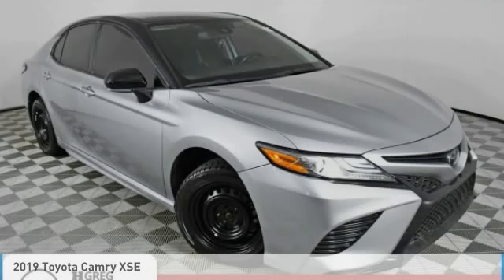2019 Toyota Camry U219640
2019 TOYOTA CAMRY Palmetto Bay, FL
Stock# U219640

Priced THOUSANDS below KBB!! This Car is TRUST VERIFIED. With locations in Doral, Broward, Miami, Orlando, Kendall and West Palm Beach, HGreg.com is the FASTEST GROWING automotive group in North America.CARFAX One-Owner. Clean CARFAX. Black w/Fabric Seat Trim, Carpet Mat Package, Door Edge Guards, Protection Package (Q1), Rear Bumper Applique (Black), 4-Wheel Disc Brakes, 6 Speakers, ABS brakes, Air Conditioning, Alloy wheels, AM/FM radio: SiriusXM, Auto High-beam Headlights, Auto-dimming Rear-View mirror, Automatic temperature control, Brake assist, Bumpers: body-color, CD player, Compass, Delay-off headlights, Driver door bin, Driver vanity mirror, Dual front impact airbags, Dual front side impact airbags, Electronic Stability Control, Emergency communication system: Safety Connect, Exterior Parking Camera Rear, Four wheel independent suspension, Front anti-roll bar, Front Bucket Seats, Front Center Armrest, Front dual zone A/C, Front reading lights, Fully automatic headlights, Garage door transmitter: HomeLink, Heated door mirrors, Heated front seats, Illuminated entry, Knee airbag, Leather Shift Knob, Low tire pressure warning, Multi-Stage Heated Front Bucket Seats, Occupant sensing airbag, Outside temperature display, Overhead airbag, Overhead console, Panic alarm, Passenger door bin, Passenger vanity mirror, Perforated Leather Seat Trim, Power door mirrors, Power driver seat, Power passenger seat, Power steering, Power windows, Radio data system, Radio: Entune 3.0 Audio Plus w/App Suite, Rear anti-roll bar, Rear reading lights, Rear seat center armrest, Rear side impact airbag, Rear window defroster, Remote keyless entry, Security system, Speed control, Speed-sensing steering, Split folding rear seat, Spoiler, Sport steering wheel, Steering wheel mounted audio controls, Tachometer, Telescoping steering wheel, Tilt steering wheel, Traction control, Trip computer, Turn signal indicator mirrors, Variably intermittent wipers, Wheels: 8.0J x 19  Black Machined-Finish Alloy, Black w/Fabric Seat Trim, Carpet Mat Package, Door Edge Guards, Protection Package (Q1), Rear Bumper Applique (Black).Awards: * JD Power Automotive Performance, Execution and Layout (APEAL) Study * 2019 KBB.com 10 Best Sedans Under $30,000 * 2019 KBB.com 10 Most Comfortable Cars Under $30,000 * 2019 KBB.com Brand Image Awards * 2019 KBB.com Best Resale Value AwardsAlthough every reasonable effort has been made to ensure the accuracy of the information contained on this site, absolute accuracy cannot be guaranteed. Dealer is not responsible for errors and omissions. All vehicles are subject to prior sale. Price does not include applicable state sales tax, title, license plate, pre-deliver service charge of $1299.00 (This charge represents costs and profit to the dealer for items such as inspecting, cleaning, and adjusting vehicles, and preparing documents related to the sale), electronic service charge of $699.00 (This charge represents costs and profit to the dealer for items such as inspecting, cleaning, and adjusting vehicles, and preparing documents related to the sale).